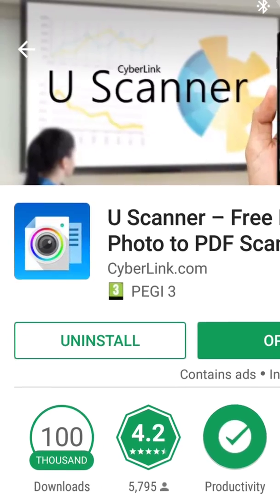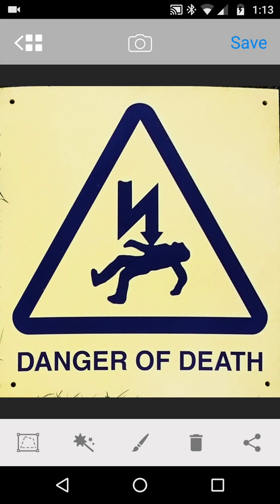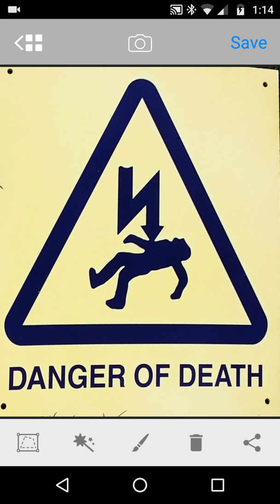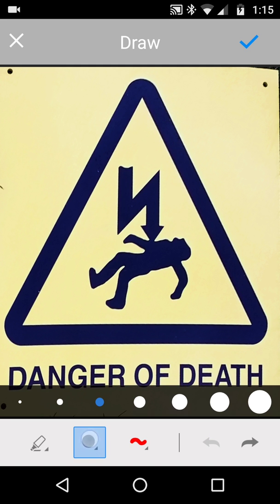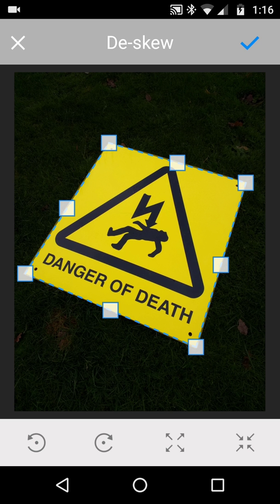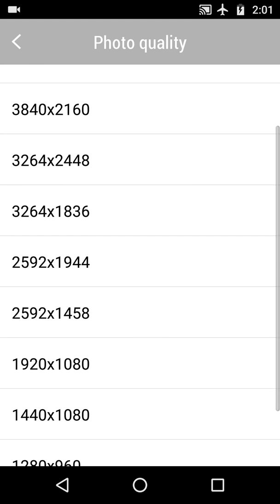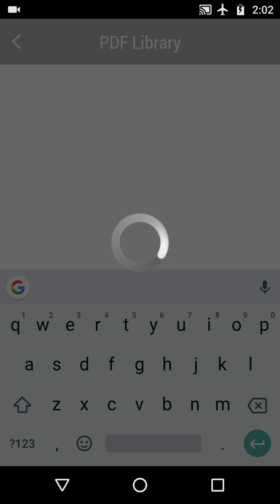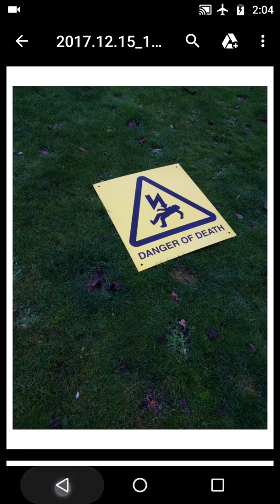U Scanner App 01 Review and How to made by Cyberlink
Super useful app by CyberLink. Incredibly well made and versatile. I will use this alot! Here's the How to and Review as I test it out then make a pdf.

How many times have we tried to photo a sign and share only to get those horrid borders -- now solved!!

You can import any photo too, process, re skew, annotate and save - what's not to use it for: signs, maps, classroom lessons, menus, business cards..

and it's available on iOS too ..

i make videos to help people learn 夢 to dream to aspire . i am a teacher